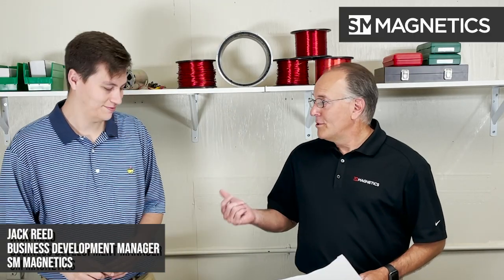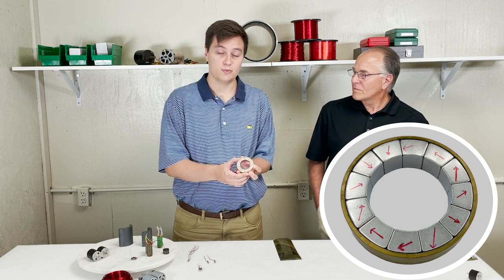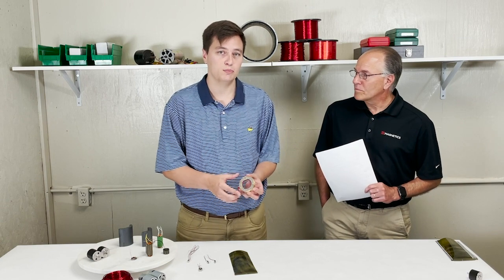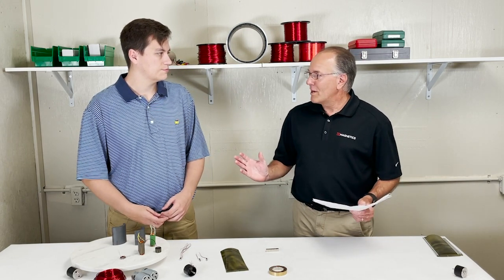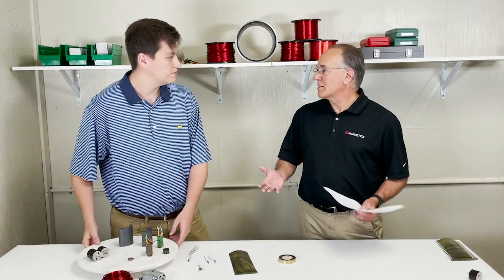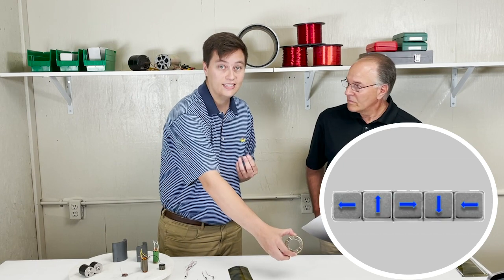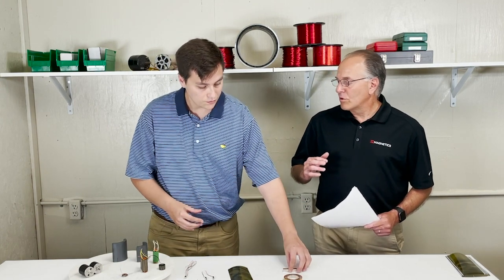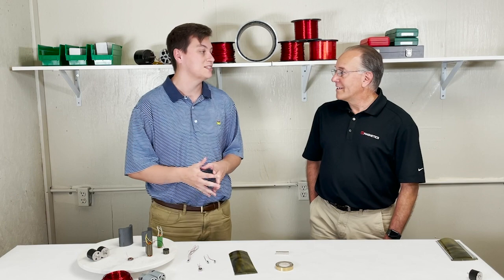Magnetic Innovation & Technology Series, Episode 5: Halbach Motors & Magnetics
We are back with another video in our three part motor series. We had the pleasure of interviewing Business Development Manager Jack Reed to discuss the magnetics involved in Halbach motor assemblies and the steps we generally take when working with a customer who is trying to determine if a halbach is the right solution for their motor.